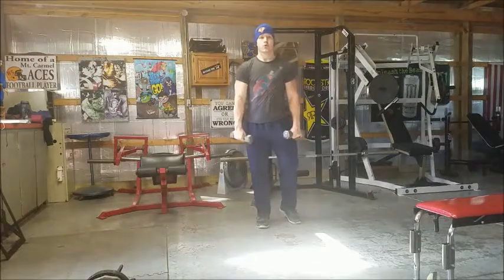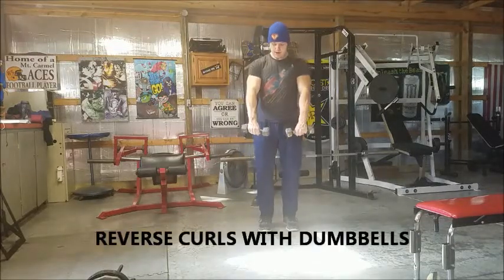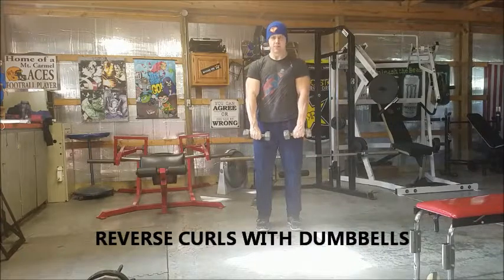REVERSE CURLS WITH DUMBBELLS FITNESS THROUGH FAITH